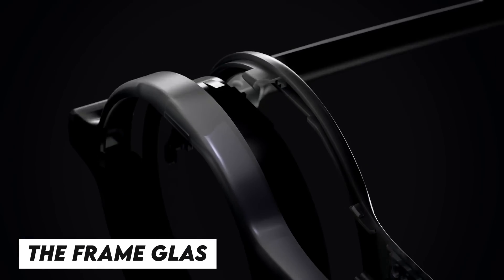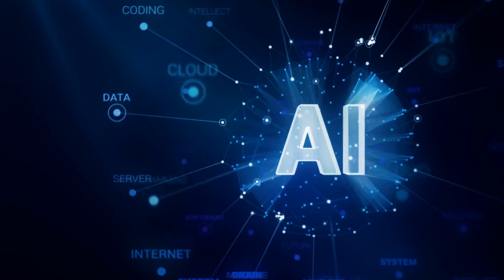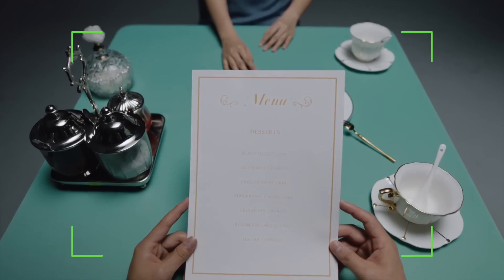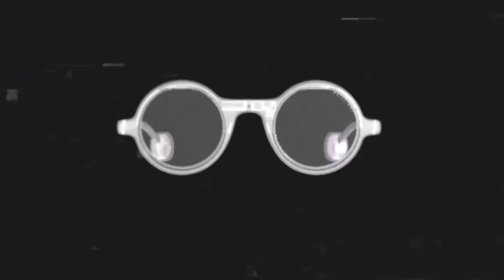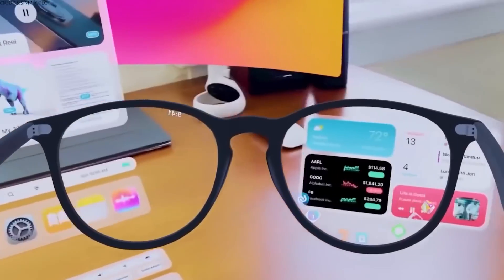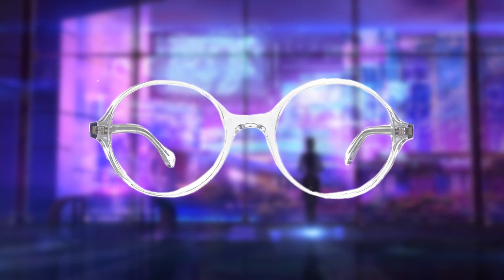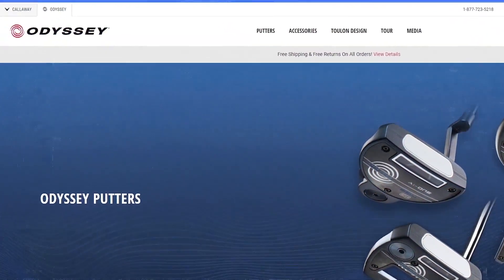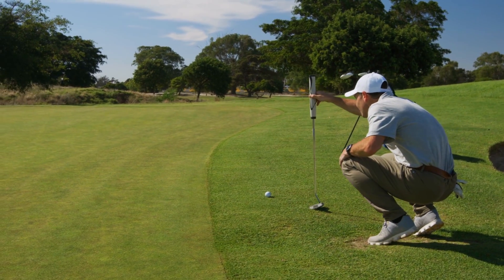The Future of Eyewear? FRAME Glasses with Built-in AI Assistant & Open-Source Platform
The future of wearable tech is here, and it's perched right on your face. Forget bulky headsets and clunky smart glasses. FRAME glasses by Brilliant Labs are revolutionizing the scene with cutting-edge AI features at an unbelievable price of $349.

Imagine effortlessly conversing with anyone in the world thanks to real-time voice-activated language translation. Ditch your phone and seamlessly search the web or access information hands-free. Unleash your creativity with on-demand image generation powered by AI, all within the sleek design of FRAME glasses.

But FRAME isn't just about features – it's about empowering users. Their open-source platform allows tinkerers and developers to explore and customize the technology, pushing the boundaries of what's possible. Plus, the ergonomic design ensures lightweight comfort for extended wear.

FRAME glasses are powered by OpenAI's groundbreaking GPT-4 technology, putting the future of AI at your fingertips – or rather, on your face! This isn't just a pair of smart glasses; it's an AI assistant seamlessly integrated into your daily life.

This video dives deep into the innovative features, affordability, and the potential of FRAME to change the way we interact with the world. Is FRAME the future of wearable tech? Watch and find out!